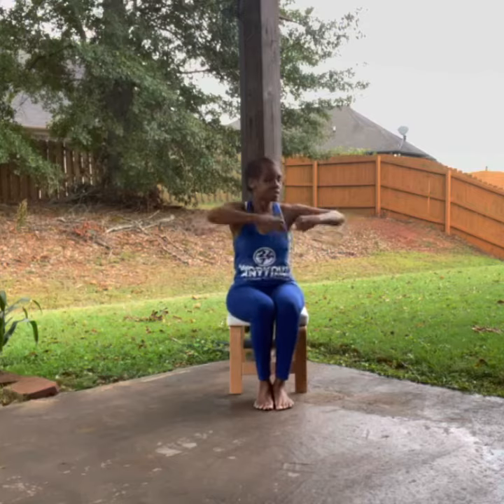“HAPPY FEET 👣 WEEK, MONDAY”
“KUKUWAs MOVEs SEATED”
[You’ll ask, I deliver!]
“RELEASE”

We are “RELEASING” the negative while remaining open to ACCENT the positive vibes that gives the ENERGY through Your day.

♨️MOVEs conditions the
ABs and OBLIQUEs while strengthening LEGs and BACK MUSCLEs!

Savor MOVABLE FLAVORs
Sohaila, Starts Shining on YOU!
Delightfully CARESSING LIFE!